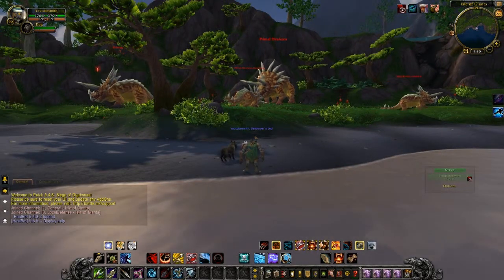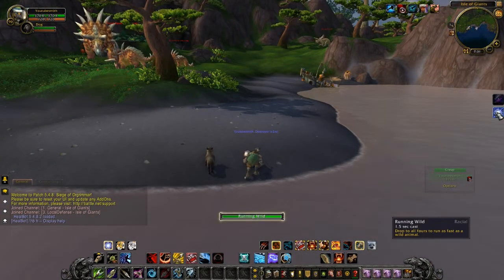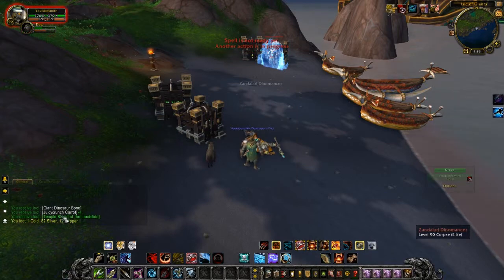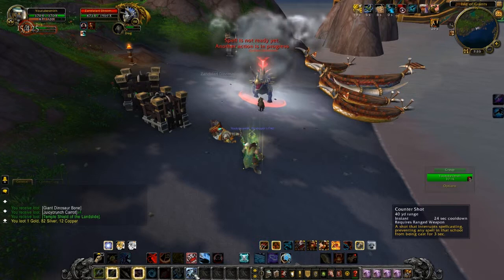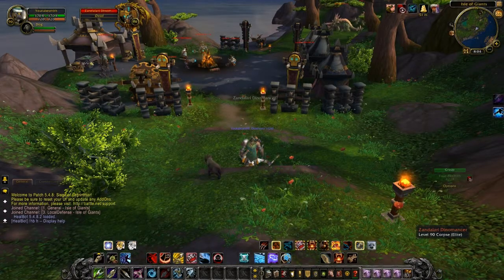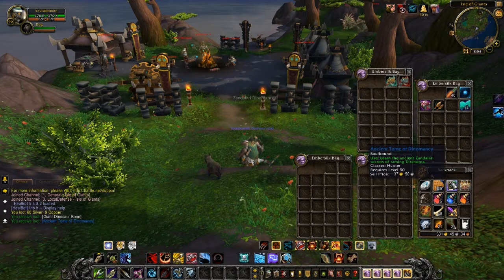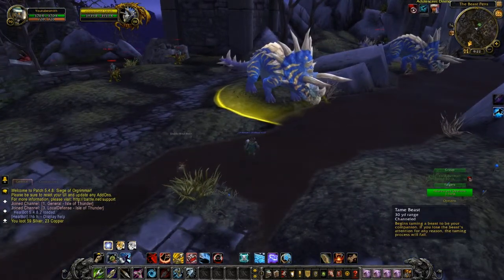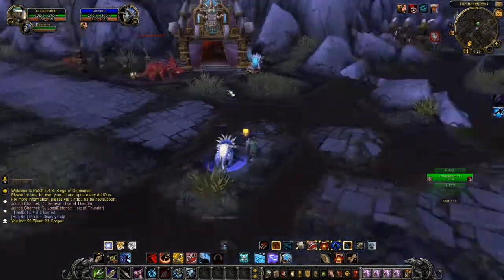How to Train Your Direhorn! World of Warcraft Patch 5.4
In this video hopefully I'll teach you how tame your own Direhorn Pets as a hunter in World Of Warcraft. These Pets can only be tamed after you obtain and use a Ancient Tome of Dinomancy and I'll be showing you how to get a tome and tame your own Direhorn

This video was filmed in Patch 5.4